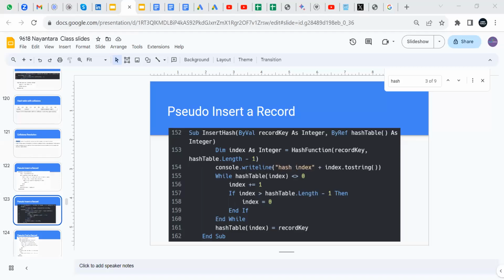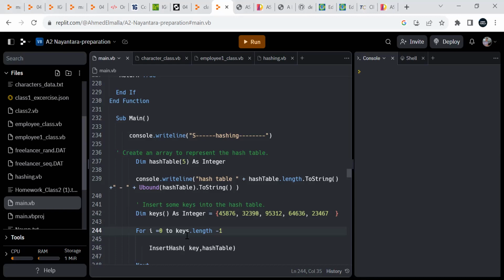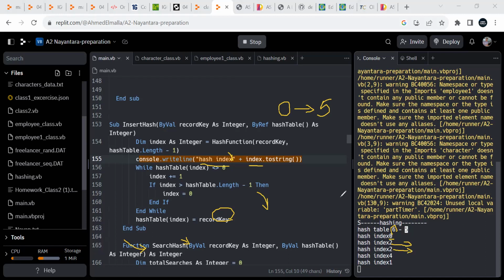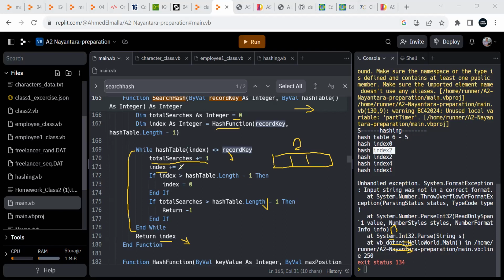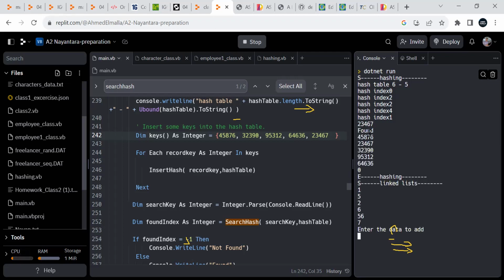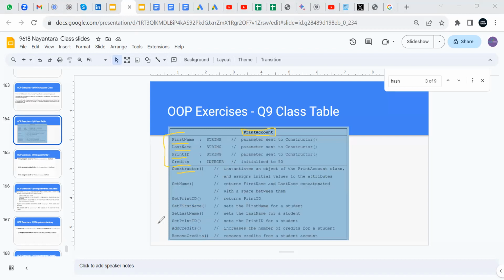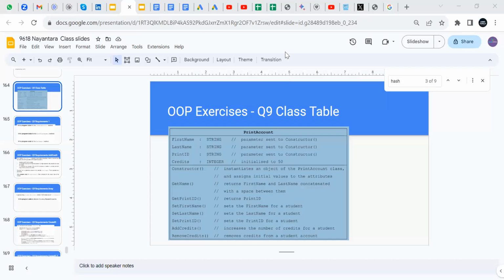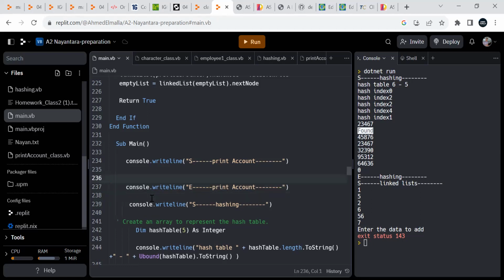09618 video tutorial Class 4 (Part 3 - Hash Search / Insert + Exam Question) - VB.net by Apps DocK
Preparation for CS IGCSE 09618 / A-Level - Paper 4

The class discussed the following topics :
1) Explaining Search hash function in VB.net
2) Explaining Insert hash record function in VB.net
3) Studying OOP Exam Question